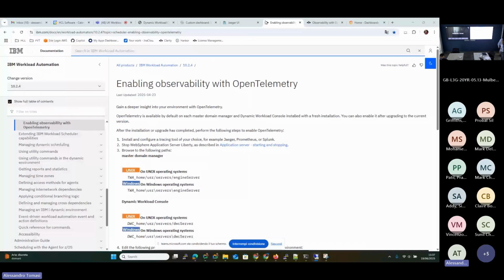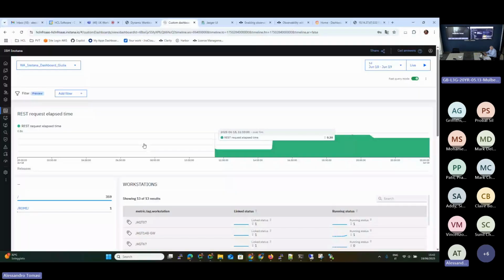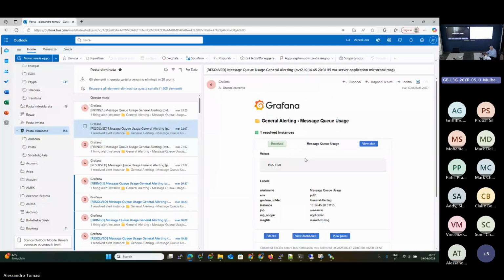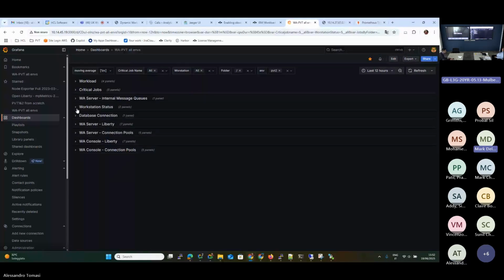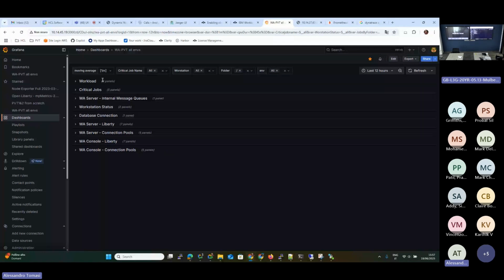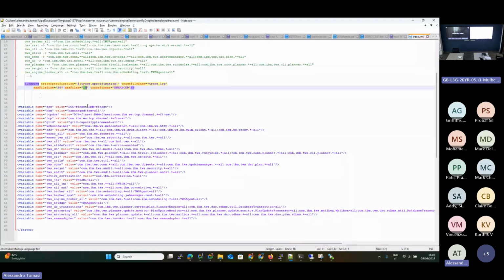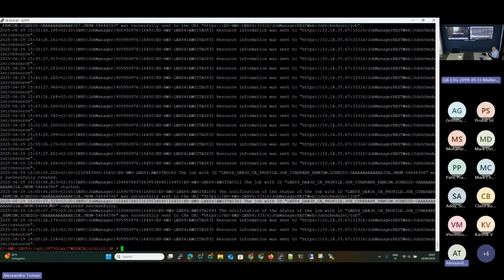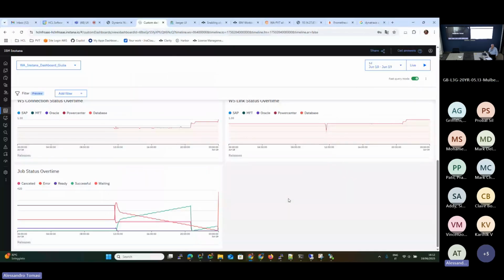AIOps IBM Workload Automation User Group June 25 Session 4 IWS & Observability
The latest version of IWS/d 10.2 is fully observable. It allows external products to collect and view metrics, traces & logs. Recorded from the IBM Workload Automation track of the UK AIOps User Group meeting in June  2025, Workload Automation Lead Software Engineer Alessandro Tomasi demos how it is implemented.